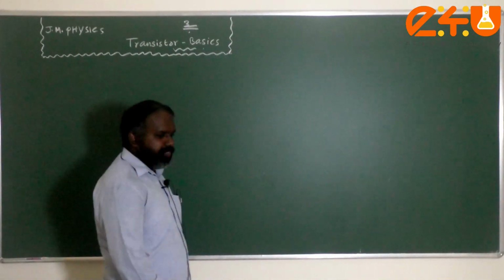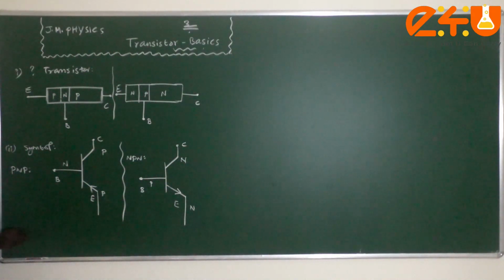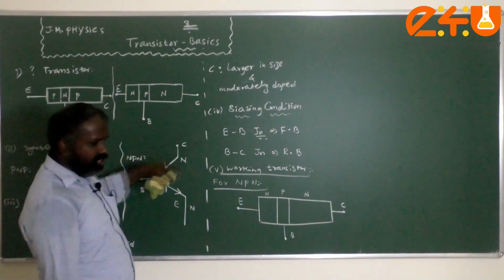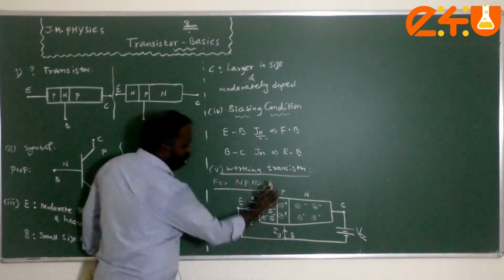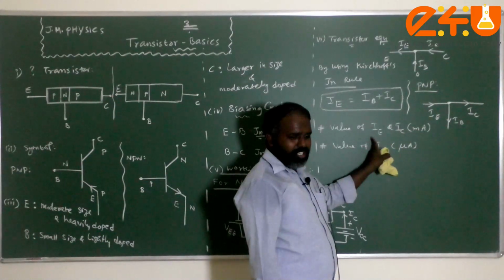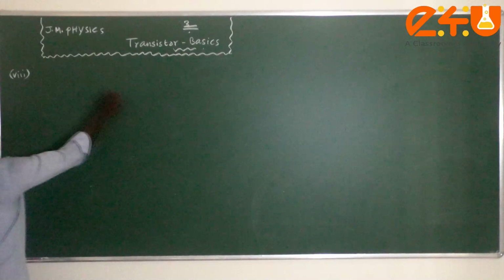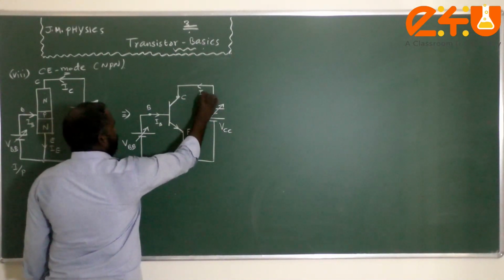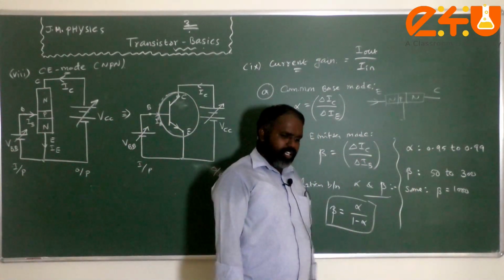12TH-PHYSICS-TRANSISTORS BASICS-THEORY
Transistor types, symbols, biasing condition, transistor configuration, transistor working, transistor equation, current gain in CB and CE